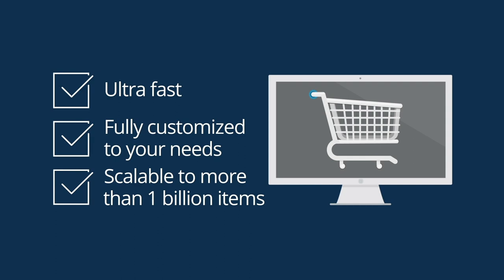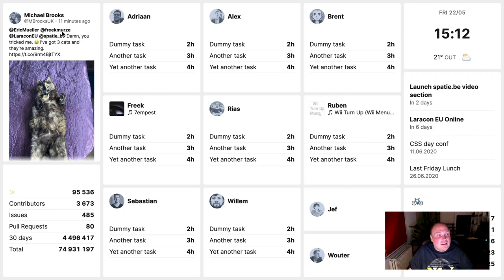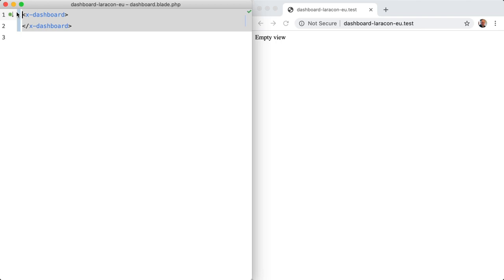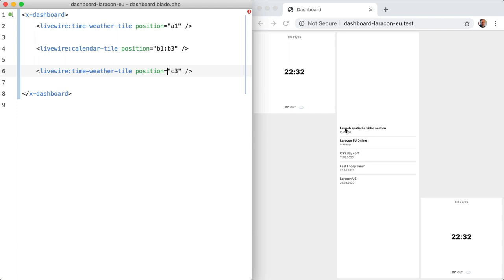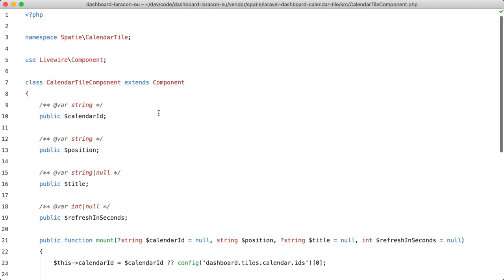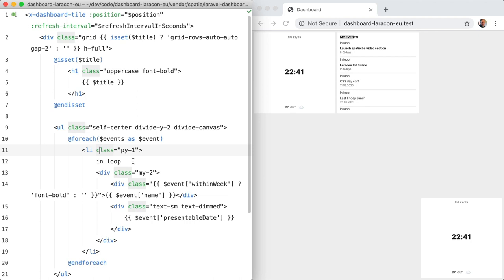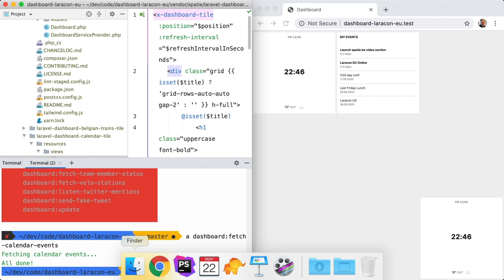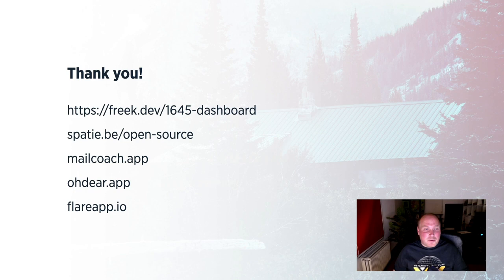Building a Realtime Dashboard Powered by Laravel and Livewire - Freek Van der Herten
Europe’s Leading Laravel Conference.
Become recognized for your expertise in creating modern web applications with Laravel